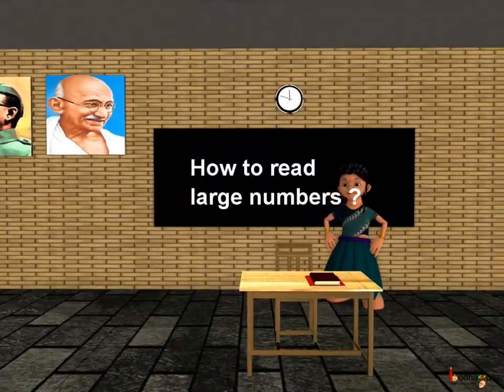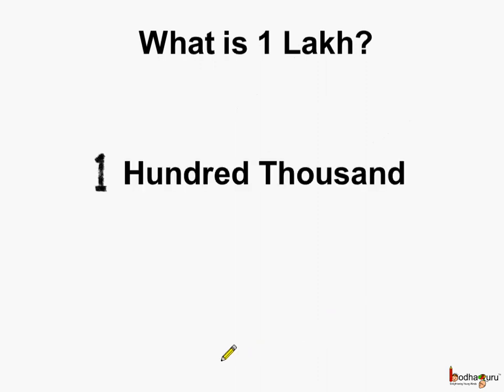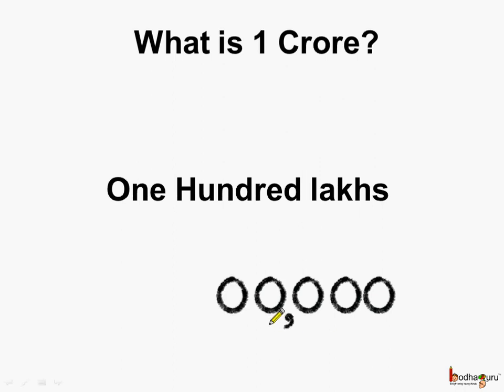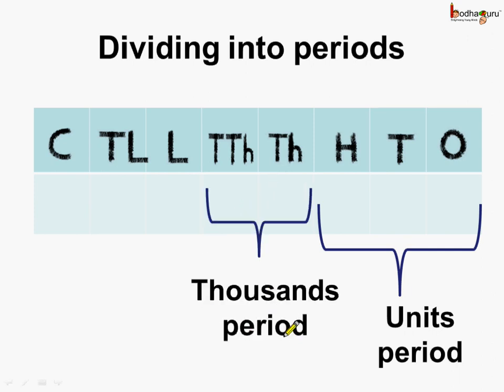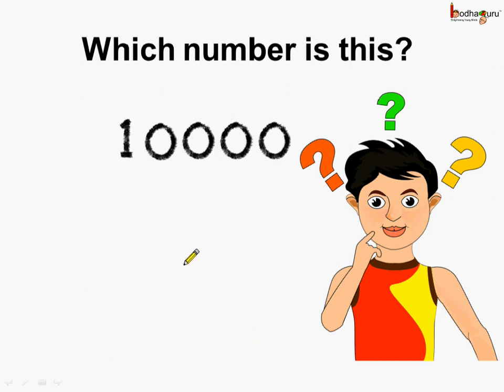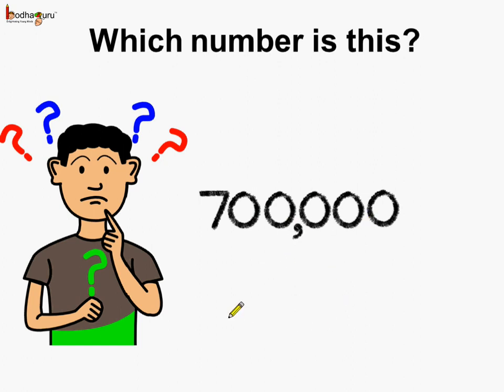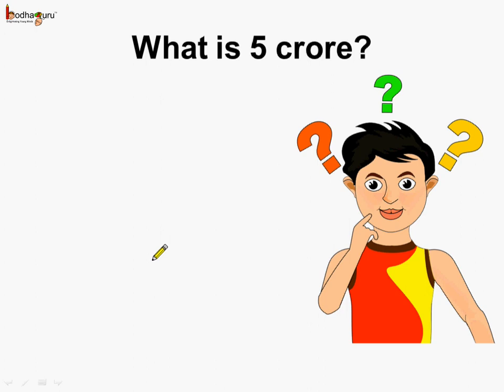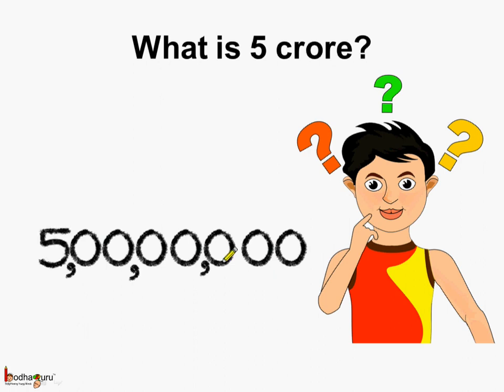Math - Read and write large number in Indian Number System - English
Hello,
BodhaGuru Learning proudly presents an animated video in English which explains how to read and write large number according Indian numeral system. It explains the terms used only in Indian numerals like lakhs, crore etc. and explains their place values. It shows the right way to write large number, use comma in Indian numeral system.

Next, to understand  what  Indian numeral system is watch

Team BodhaGuru